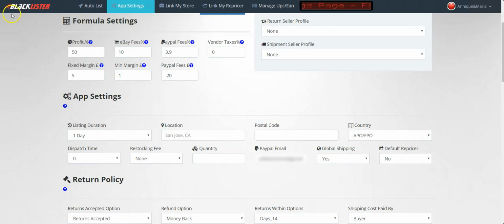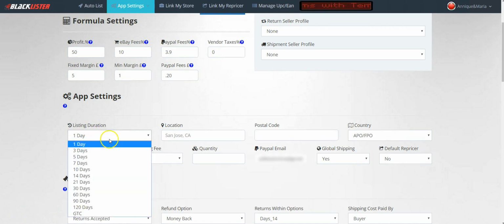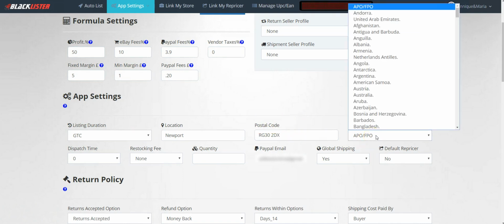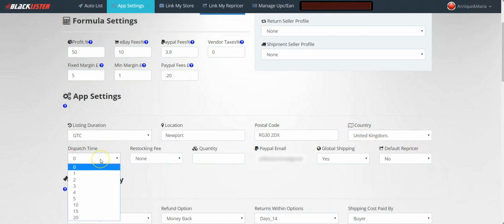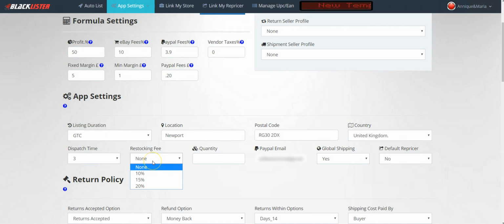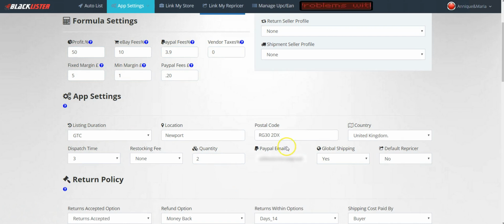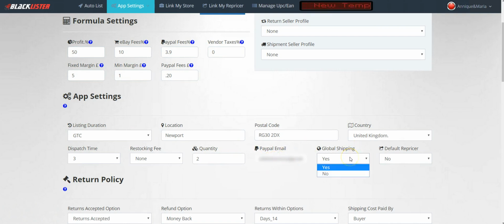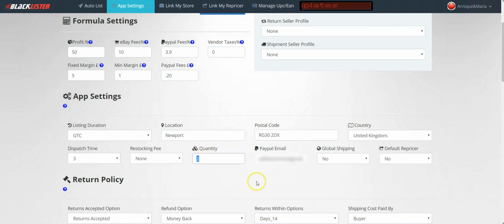App Settings - Black Lister Dropshipping Tool